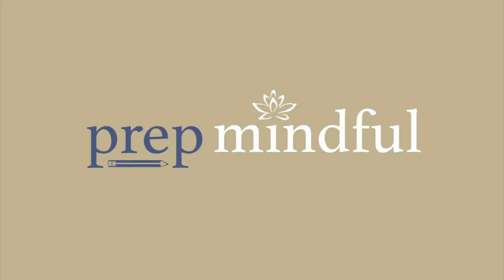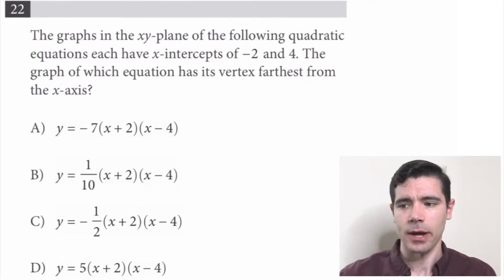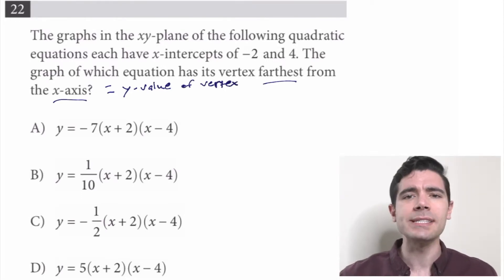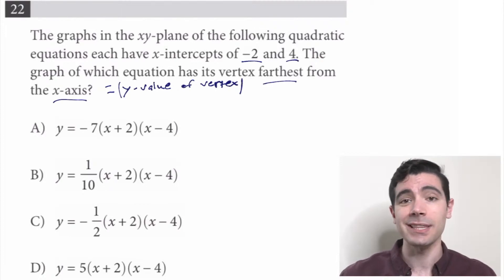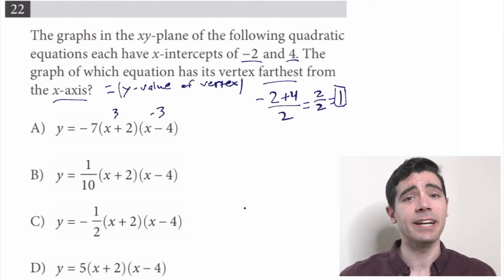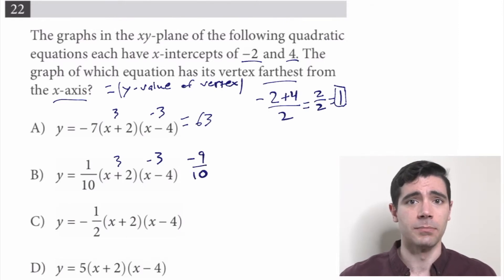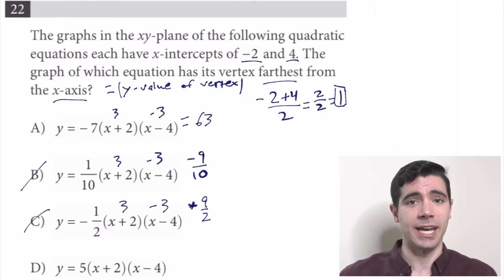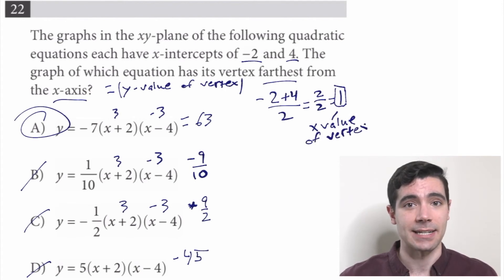Offbeat Question about a Quadratic Graph SAT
Today's video is an explanation of number 22 from section 4 of the SAT administered in April of 2017. This problem involves translating the question into something that makes, ya know, sense, finding the x-value of the vertex and plugging that into each answer choice to determine the vertex's y-value.